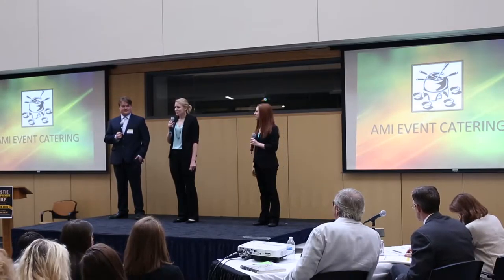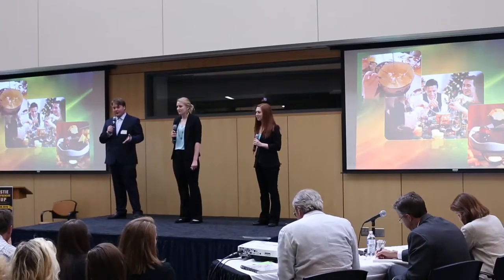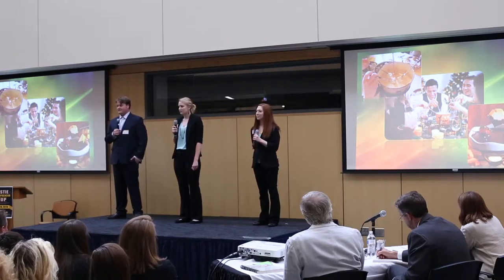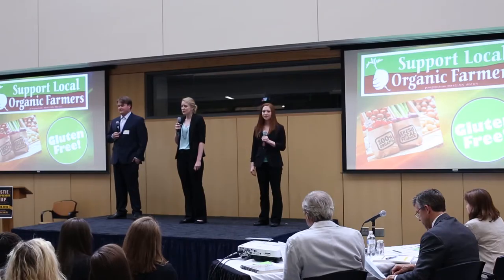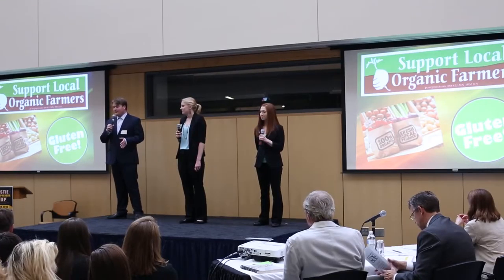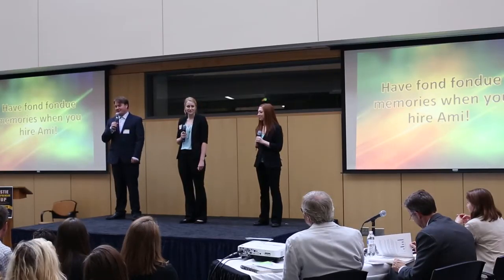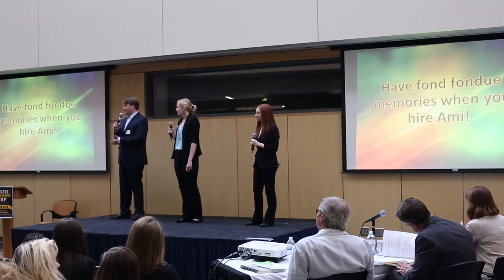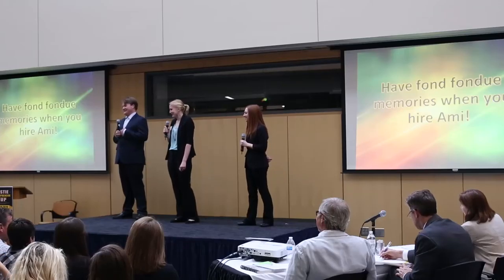AMI Event Catering